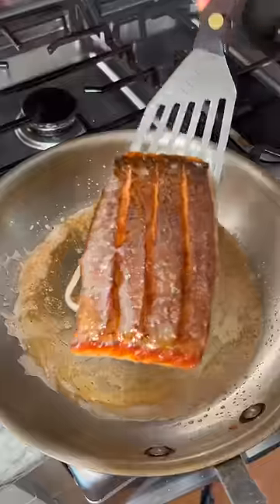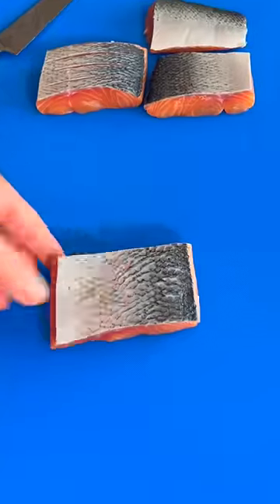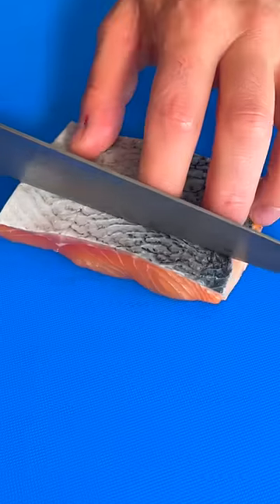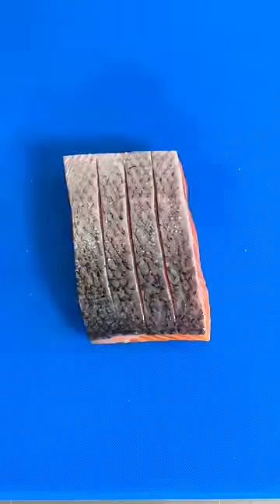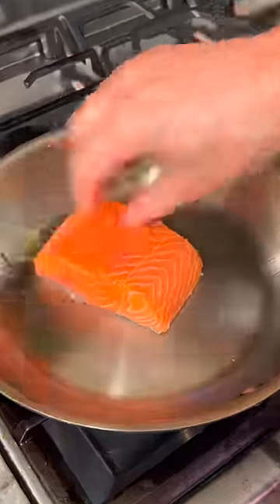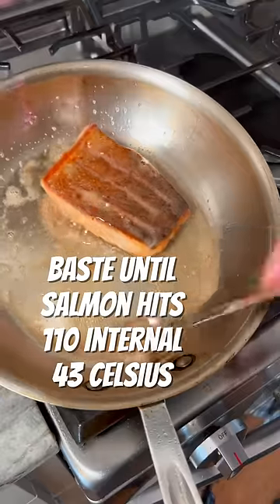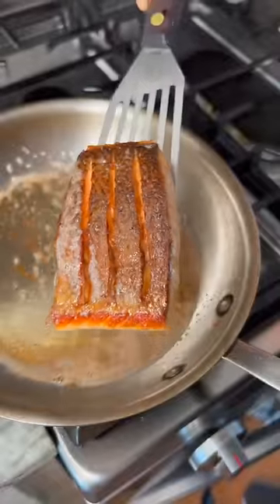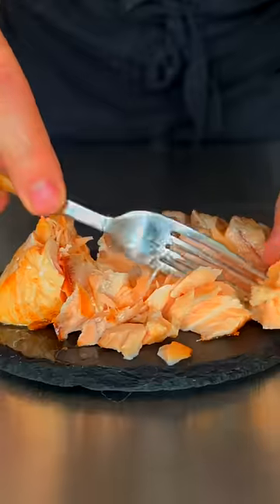This is my favorite way to cook salmon